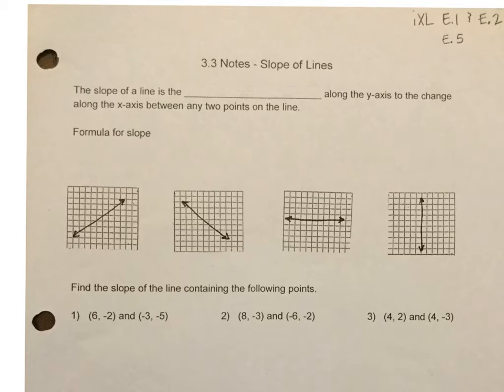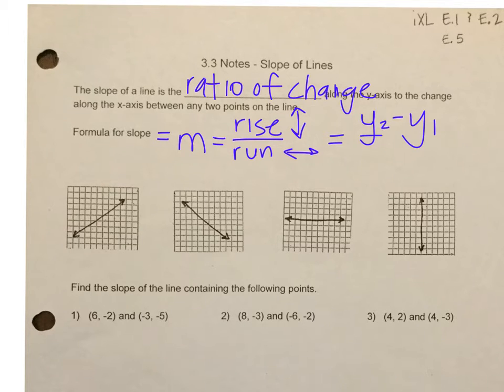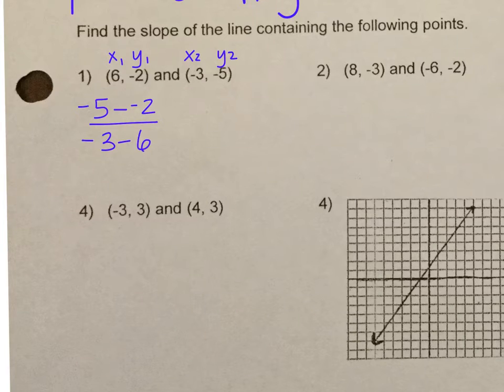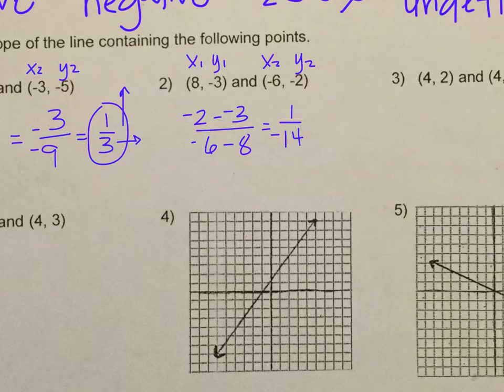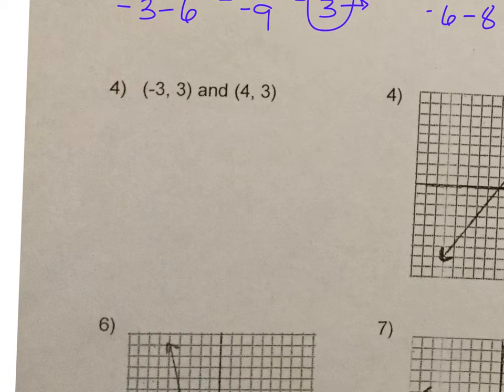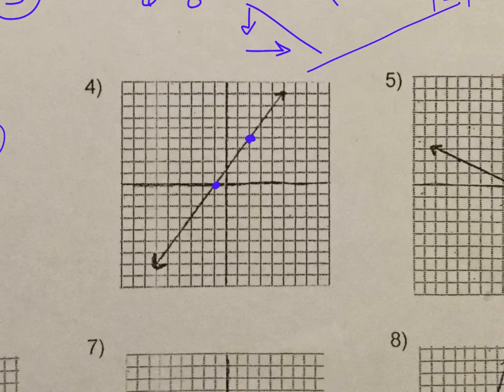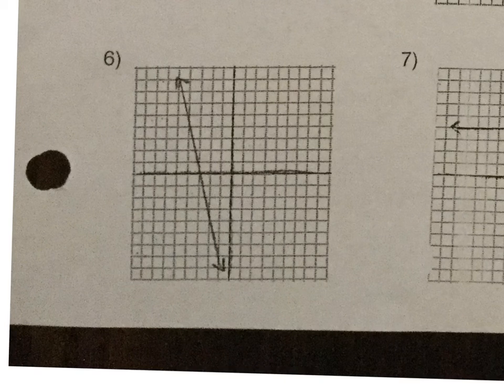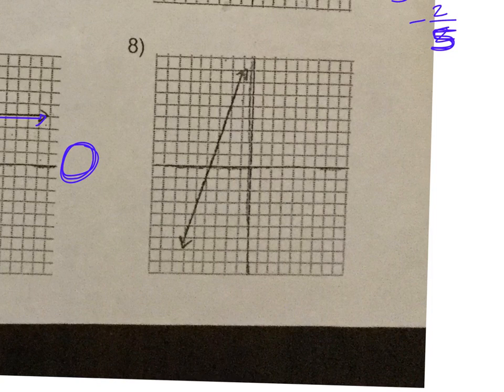Video 1 - ch. 3.3 notes